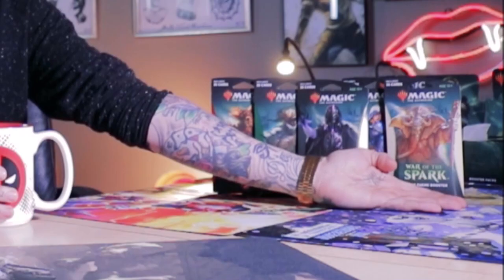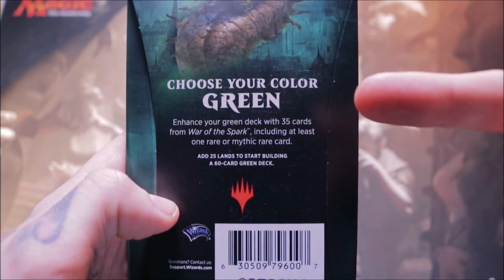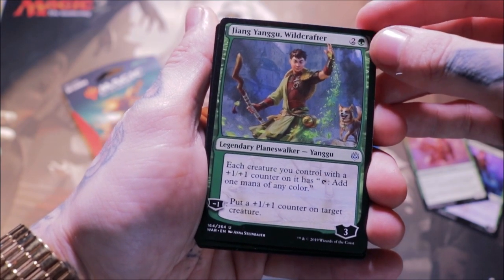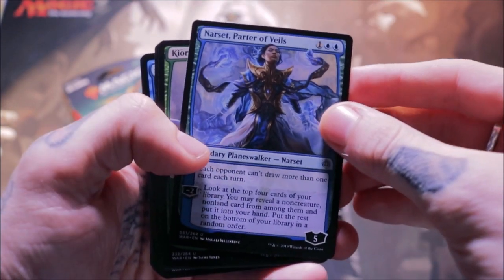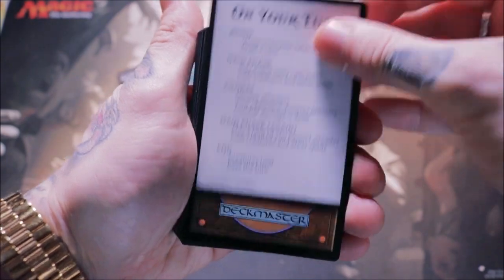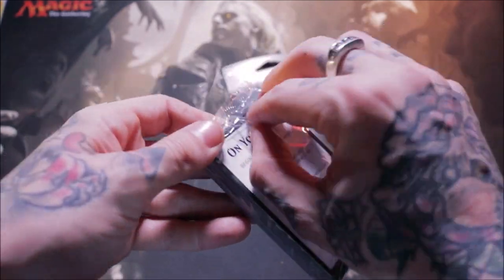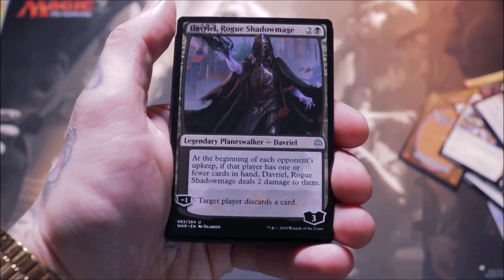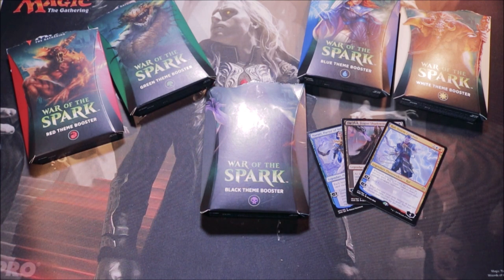Is It Worth It To Buy Magic: The Gathering Themed Booster Packs?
WELL HELLO AGAIN FELLOW SPELL SLINGERS! And other equally epic nerds like myself. On today's EPICSODE, I dare to ask.. ARE THESE MTG THEMED BOOSTER PACKS WORTH YOUR MONEY?

I seriously have no idea, so uh. LET'S FIND OUT TOGETHER!

We're crackin' into all 5 colors today in hope for some spicy sparky hits, but it's all in the hands on the magic gods. SO JOIN ME on this not so climatic EPICSODE as we see what comes inside these MTG products and if you should stick to regular booster packs or not!

AS ALWAYS.

Train On - Game On - Peace